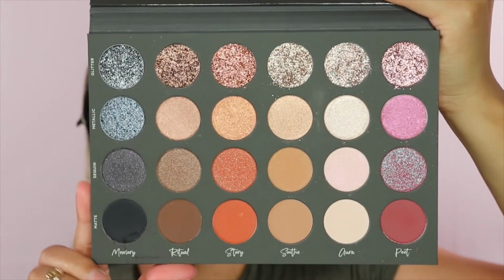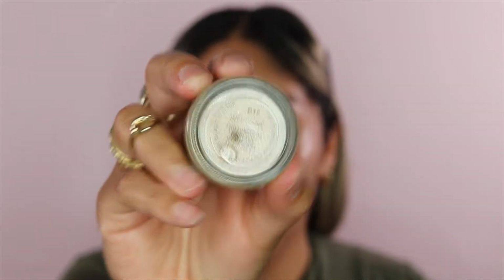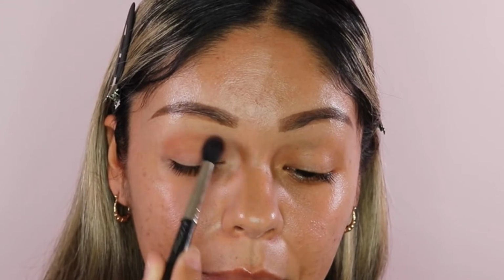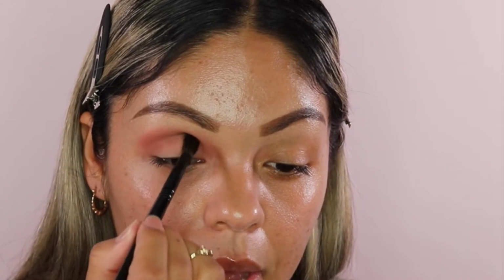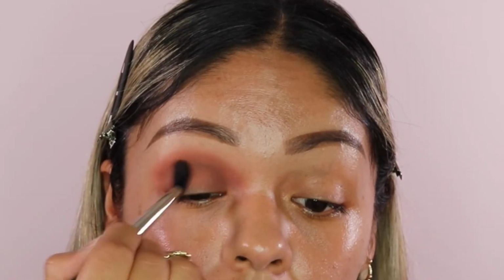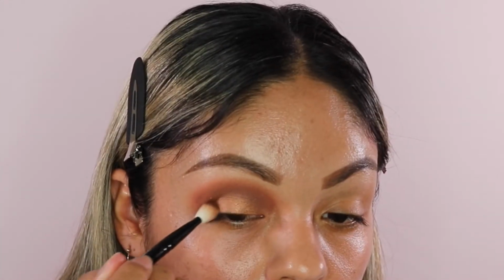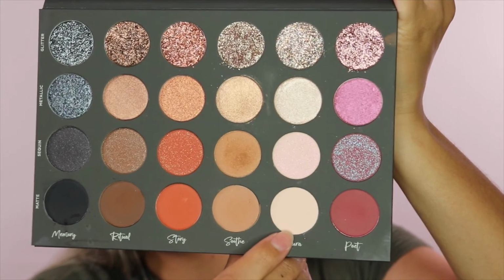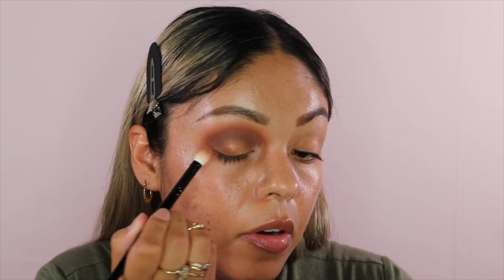Soft Glam Look Using The New Tati Palette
Hope you enjoy my take on the soft glam look. Thank you for your constant support.

💎Products Mentioned
• Tati Palette

Hello my name is Sandy, I am 29 years young. I am Mexicana and am fluent in speaking Spanish. I am from Arizona. I have a passion for makeup, fashion, food. I love making YouTube videos. You will find makeup reviews, first impressions, Get ready with me, Makeup tutorials on Drugstore, High end, some occasional vlogs. I am mostly more active on Instagram if you have a question, I can answer faster there. Thank you for all your love and support ❤️